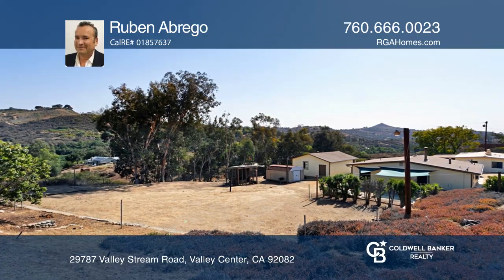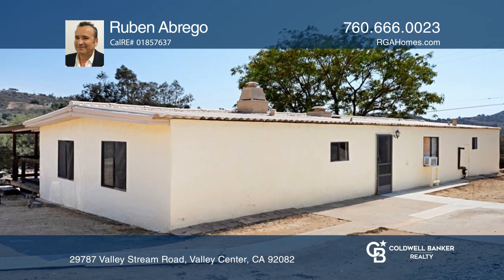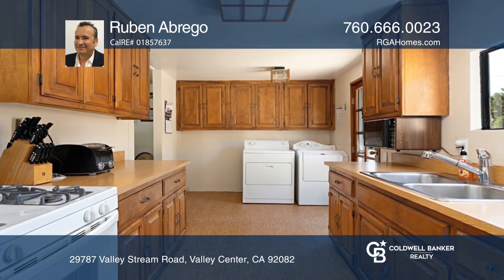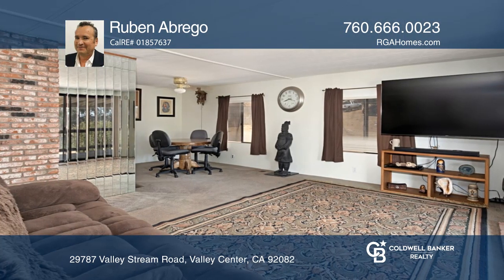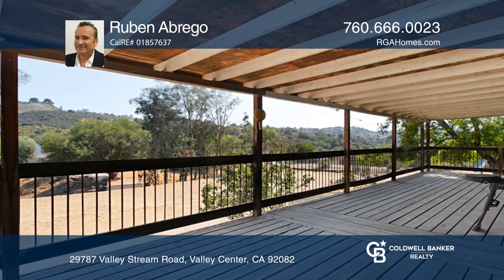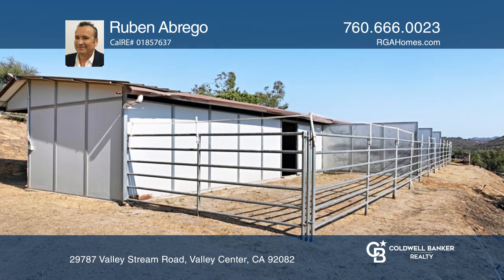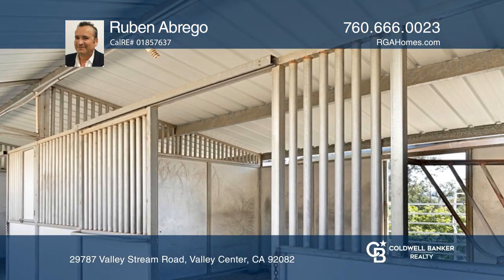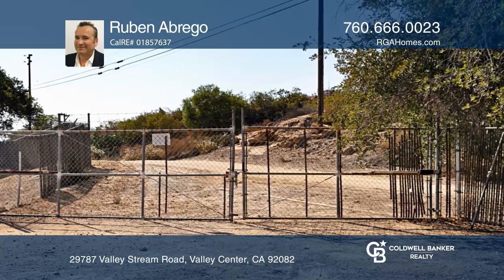29787 Valley Stream Road Valley Center, CA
29787 Valley Stream Road, Valley Center, CA

Be sure to see this unique property located on almost three acres, fully fenced with your own private electrical gate. The main residence is a manufactured home on a permanent foundation featuring two bedrooms, two baths, a kitchen, a laundry room, a dining room, a living room that is nearly 32-feet